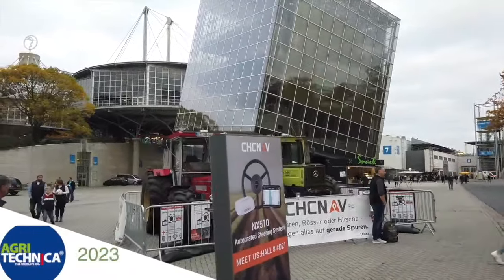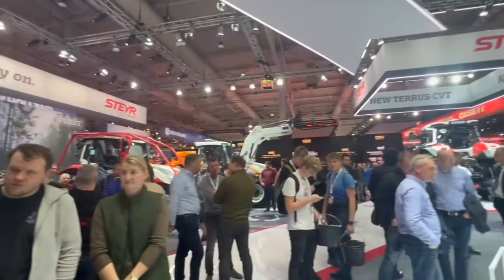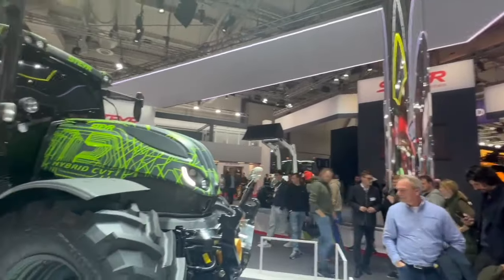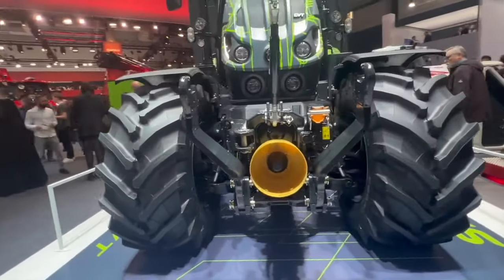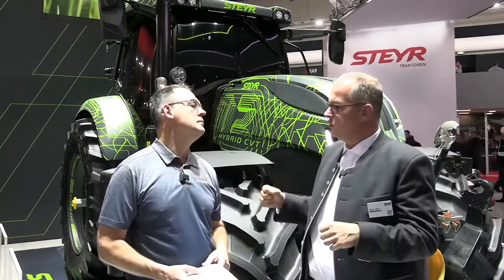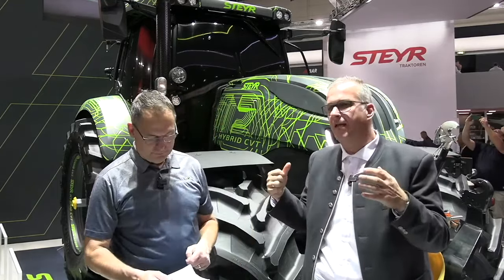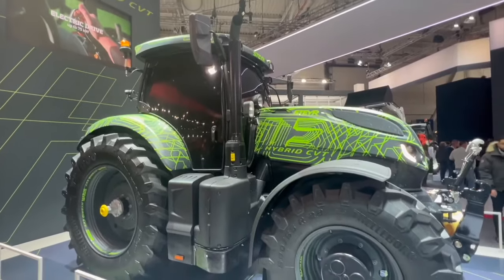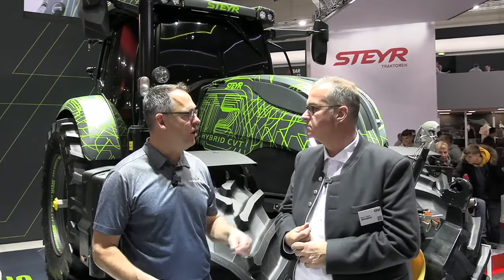Steyr hybrid CVT prototype puts 260 horsepower into the ground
There's no timetable for its arrival, but when it does hit farm fields Steyr expects its hybrid CVT to pack a powerful punch.

In this report from Agritechnica, RealAgriculture's Bernard Tobin and CNH Industrial business manager Marco Otten discuss how Steyr plans to place significant power, speed and manoeuvrability at the tractor operator's command.

In this first public look at a Steyr prototype, Otten explains that what makes the tractor a 'hybrid' is a combination of a regular 180 horsepower CVT drive, a 260 horsepower engine and an integrated generator for electrification. There's also a newly designed front axle with independent suspension that has an integrated electric motor.

"The rear of the tractor has more or less stayed the same," says Otten. "The real new thing is on the front where we have the front axle integrated. And the advantage of that is with electrification you have instant power, instant torque, available at low rpm, and now the two units — front and rear axle — are really working together and we can put 260 horsepower into the ground."

Otten also discusses the tractors's E-CVT function, which means the tractor is powered electrically at up to 75kW and a low 1,100 rpm. It also maintains ground speed via electric drive, with no mechanical connection with the engine.

There's also E-Shuttling which results in 41 per cent faster maneuvering at low engine speeds and a 15 per cent reduction in fuel use.